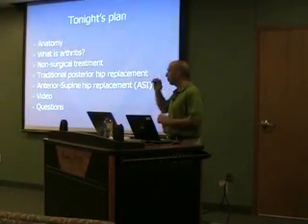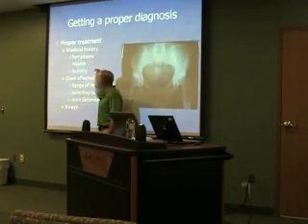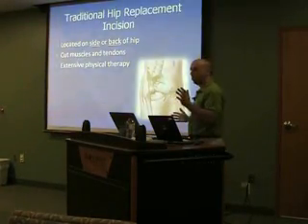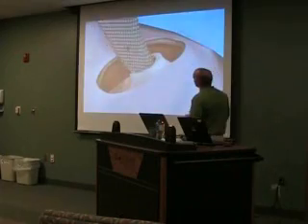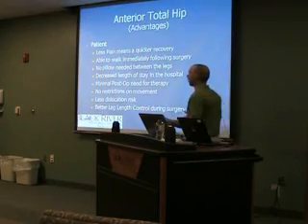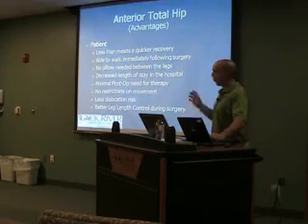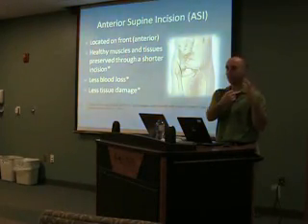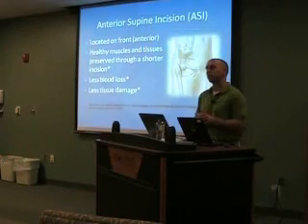It's Hip to Feel New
Bill Larkin and Dr. Todd Duellman talk about hip pain and treatments at our It's Hip to Feel New Community Education Event. Learn about an exciting new hip replacement procedure that goes through the front of the hip. You don't have to have hip pain anymore!